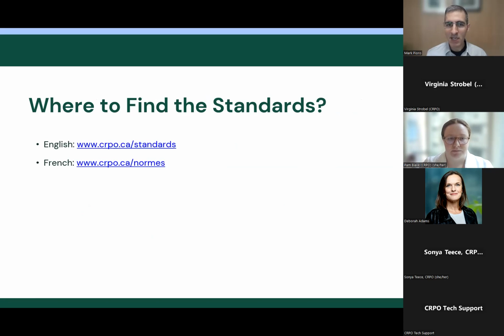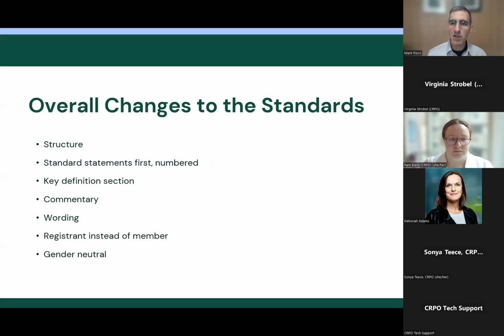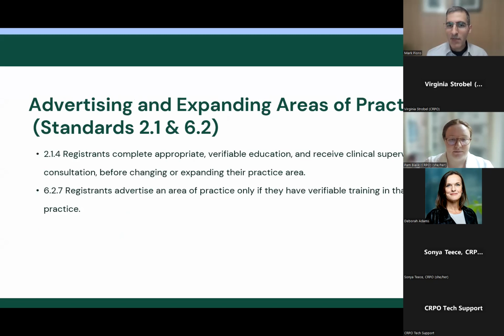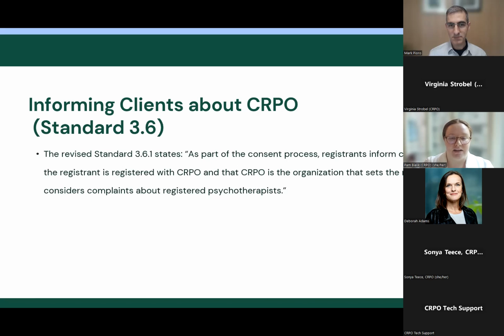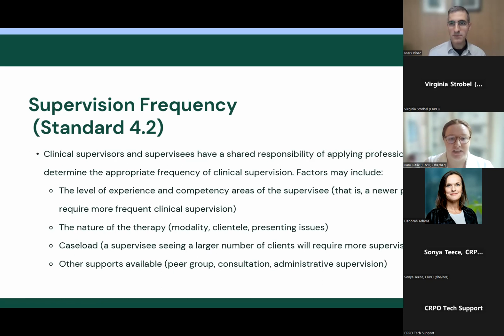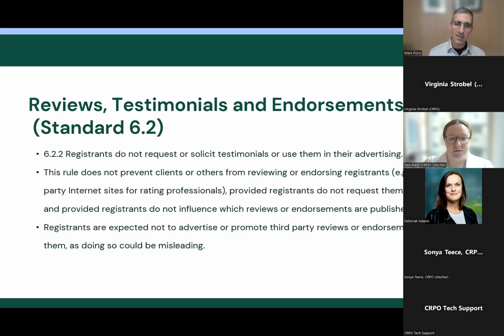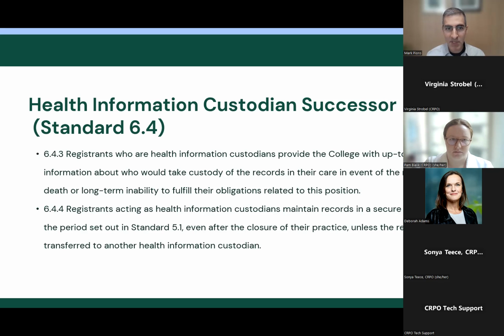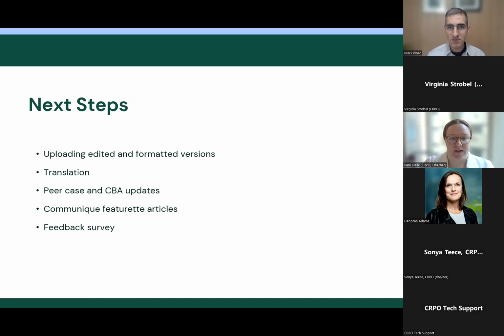Professional Practice Standards Webinar - March 5, 2023